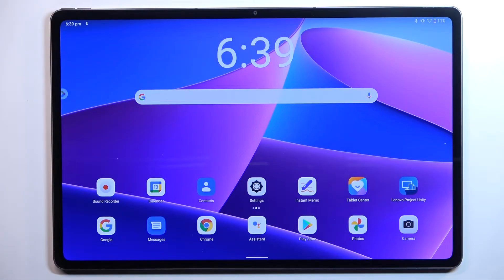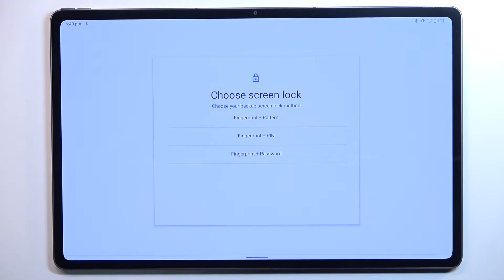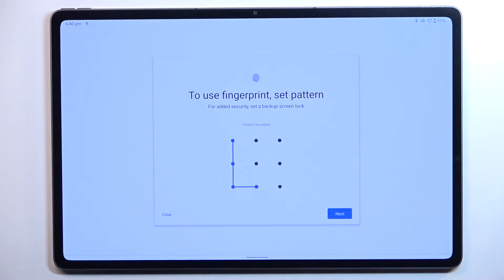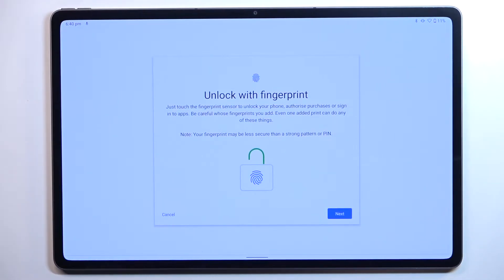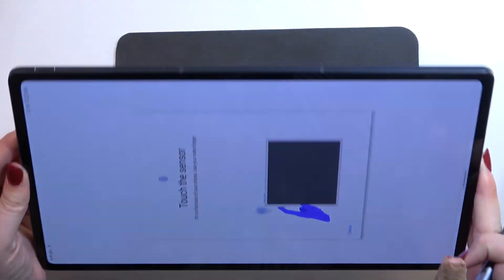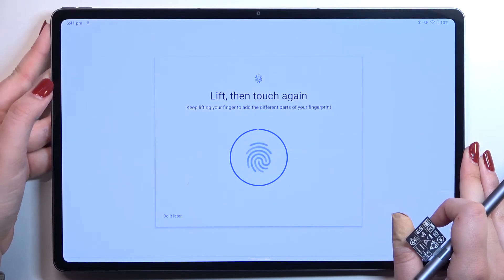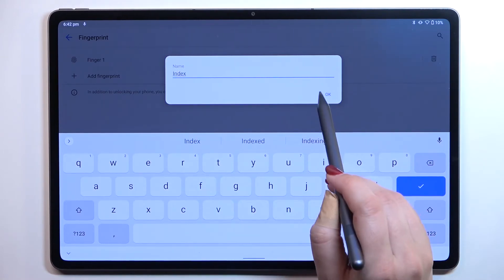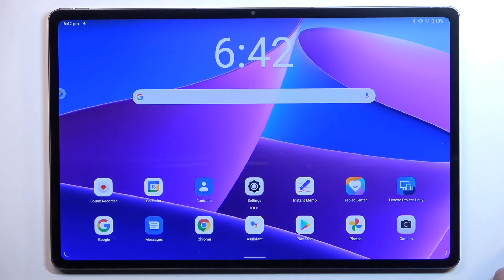How to Enroll Fingerprint on LENOVO Tab P12 Pro // Setting Up the Fingerprint Screen Lock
Learn more information about the LENOVO Tab P12 Pro:
In this video tutorial, our specialist will show how you can enable and set up a fingerprint biometrical unlock method on your LENOVO Tab P12 Pro tablet. It is particularly demonstrated how to add and enroll the fingerprint in a few easy and quick steps. Therefore, if you would like to see how you can make it so that your LENOVO Tab P12 Pro device can be unlocked by scanning your fingerprint, we are humbly inviting you to watch this video. Please enjoy!

How to enable fingerprint unlock on LENOVO Tab P12 Pro? How to turn the biometrical screen lock on LENOVO Tab P12 Pro? How to add a fingerprint to LENOVO Tab P12 Pro? How to unlock LENOVO Tab P12 Pro with the fingerprint?